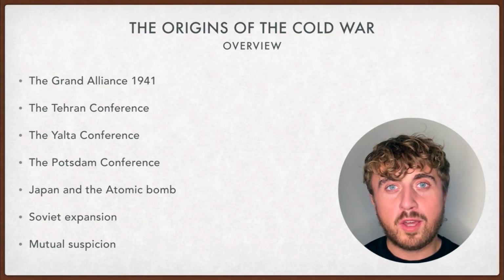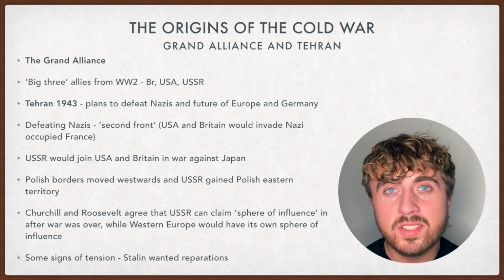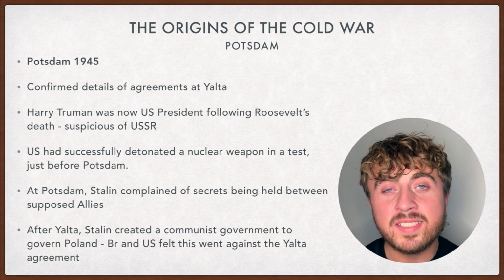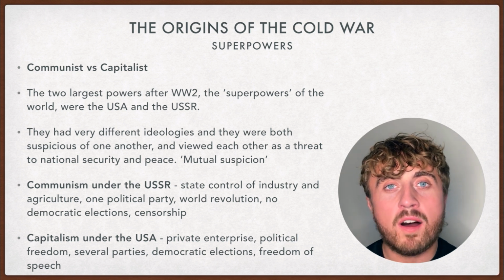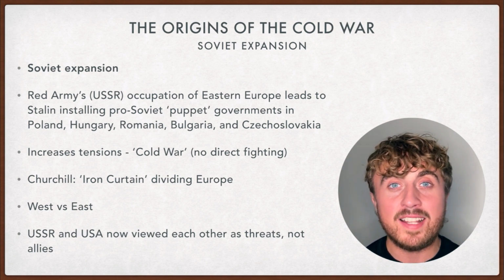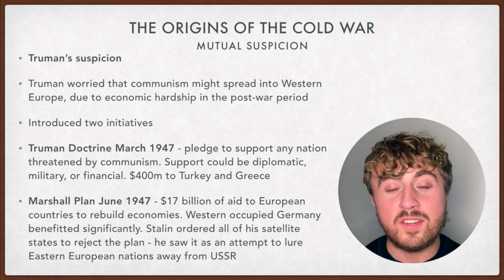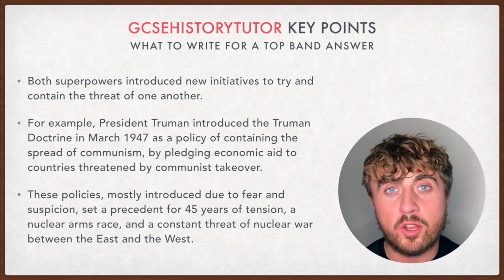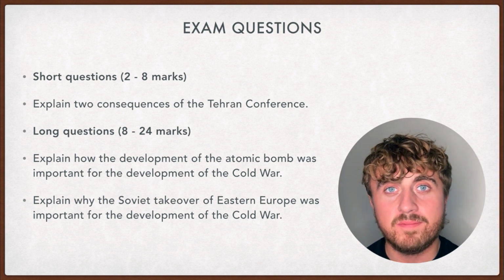GCSE History: Origins of the Cold War (With Exam Tips)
Welcome to our in-depth guide on the Origins of the Cold War for your GCSE History exam! In this video, we break down the key events, causes, and ideologies that sparked the Cold War between the USA and the Soviet Union. From the aftermath of World War II to the rise of nuclear tensions, we cover everything you need to know to master this topic for your exam.

Topics covered:

The end of World War II and the emerging superpowers
Key events leading to the Cold War (Yalta Conference, Potsdam Conference, etc.)
Ideological differences between Capitalism and Communism
The role of the United Nations and the division of Germany
The Truman Doctrine and Marshall Plan
Key figures: Stalin, Truman, Churchill, and more

Exam Tips:

How to tackle Cold War exam questions
Techniques for structuring your Cold War essays
Common mistakes to avoid in your GCSE History exam

Whether you're revising the Cold War or you need some last-minute exam tips, this video will give you the essential knowledge and strategies to achieve your best grade!